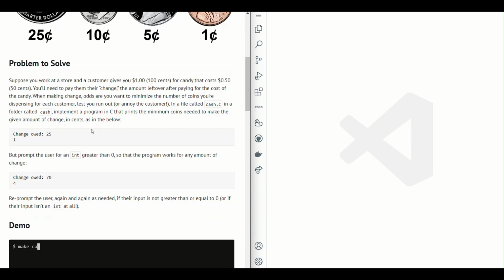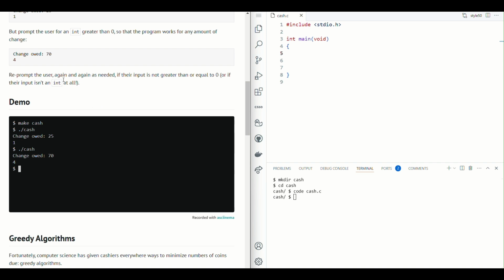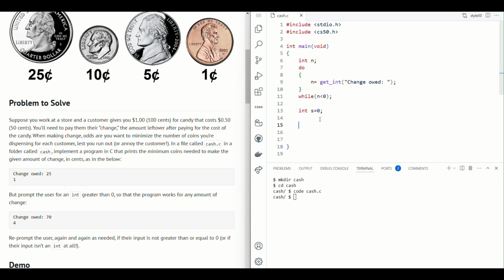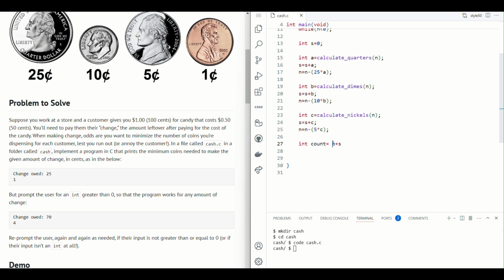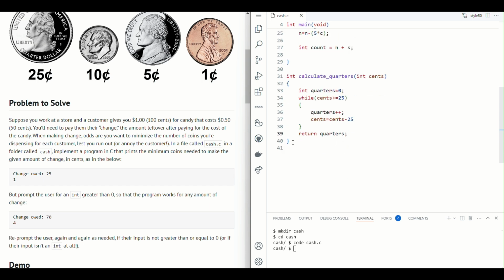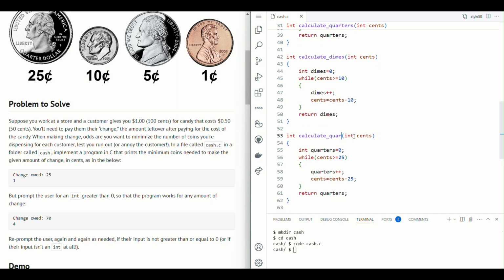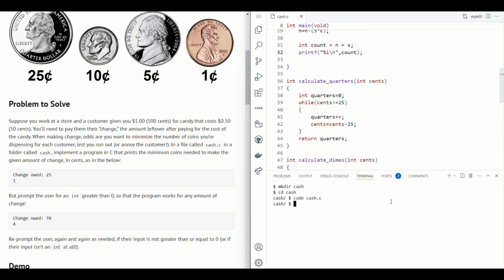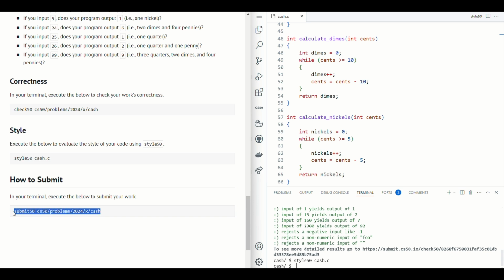CS50 (Problem Set 1) Problem: Cash. Code_With_Me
CS50
Week 1
Welcome to this video, where you'll learn how to solve the 'Cash' question in Problem Set 1.